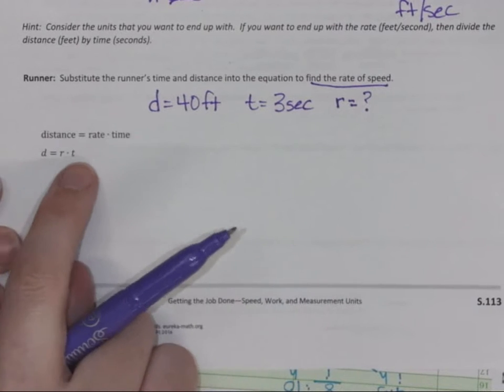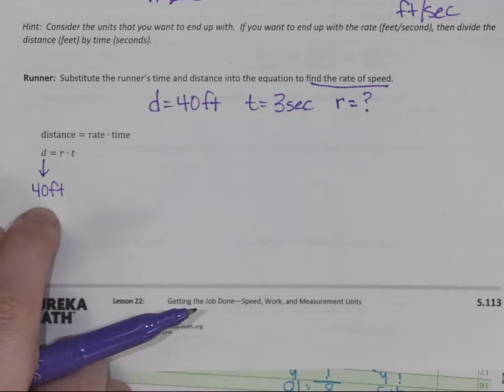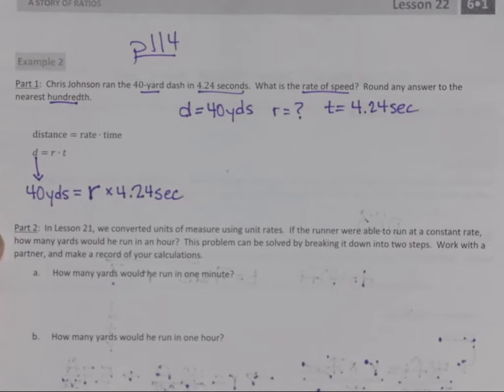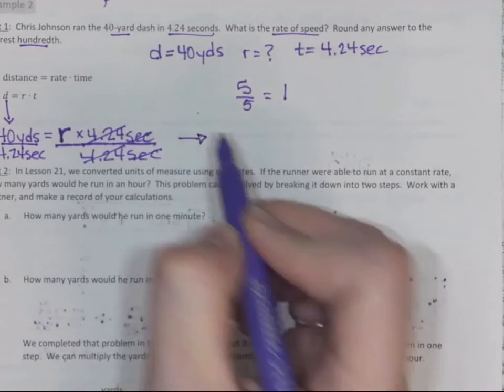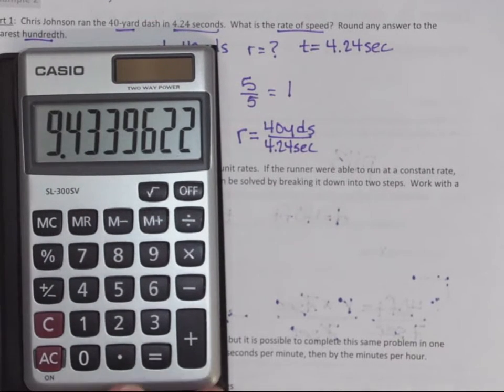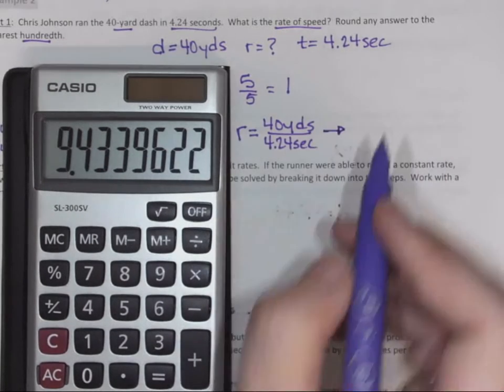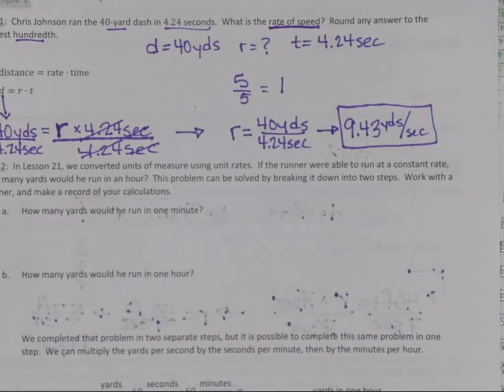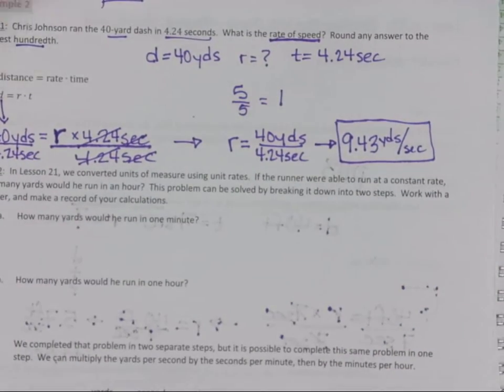Lesson 22: Finding Distances and Rates with the Distance Formula